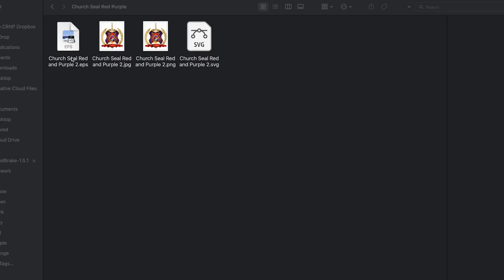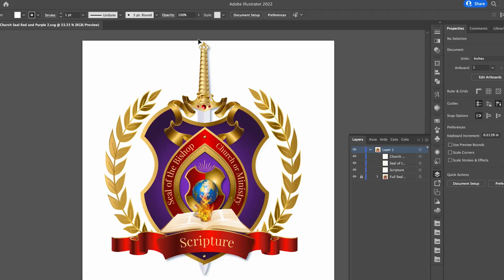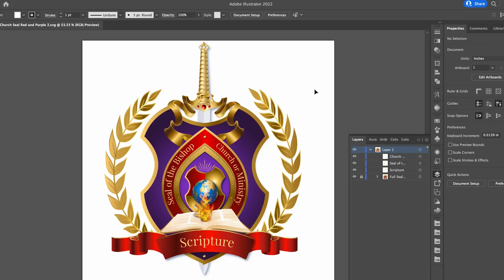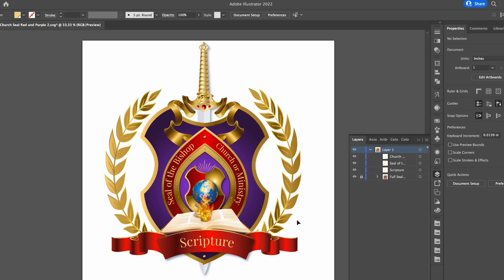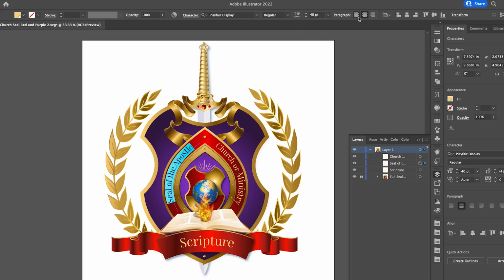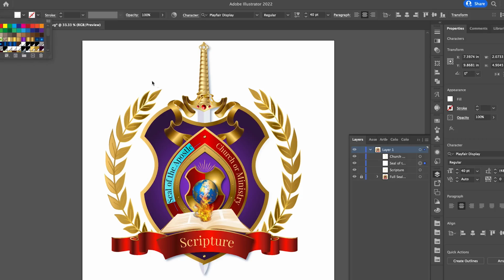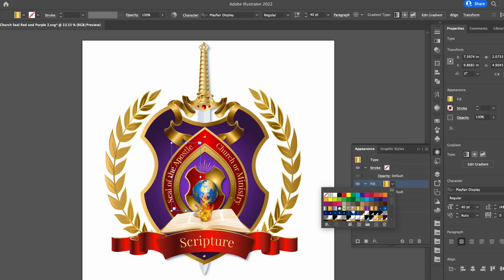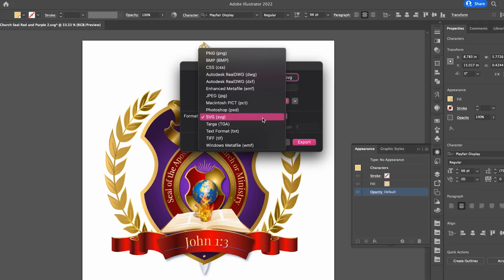Church Seal OB Dark Purple and Red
8x10designs is a professional graphic design service that offers custom logo design as well as customized graphics and images as well as customized vectors.